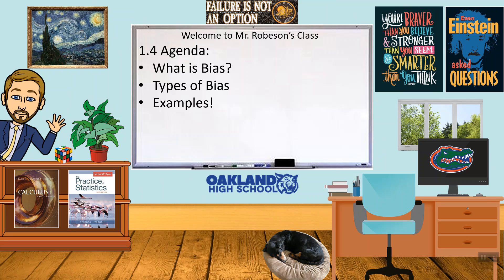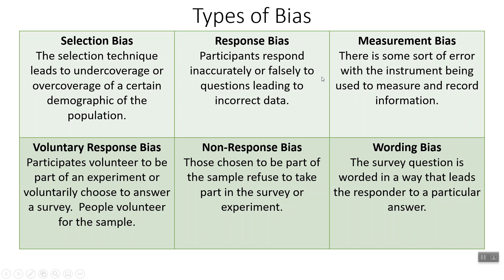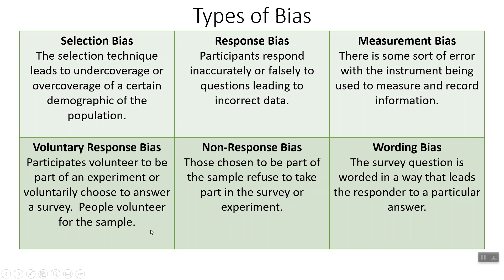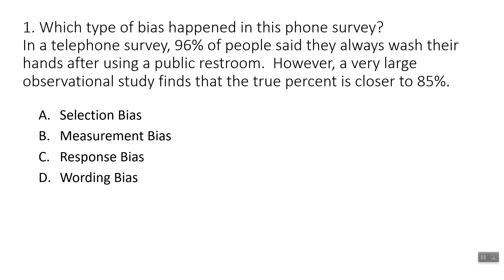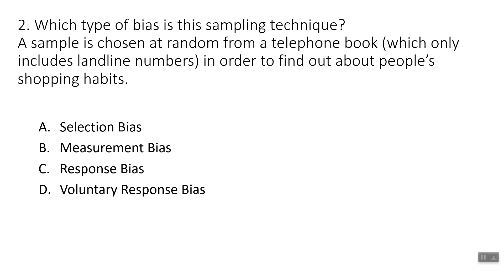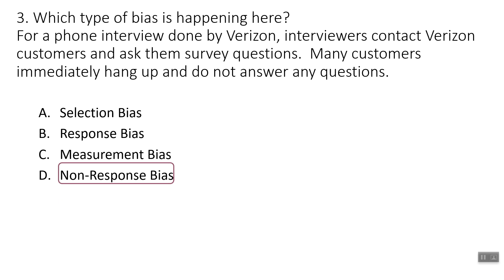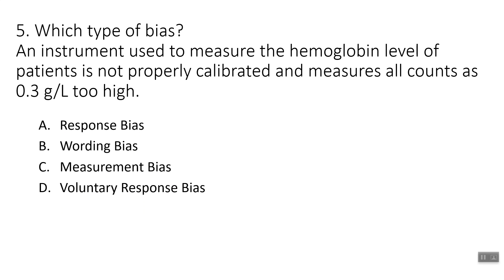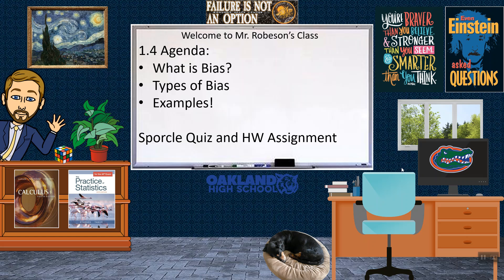1 4 Types of Bias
This video covers the 6 different types of bias in AP Statistics.